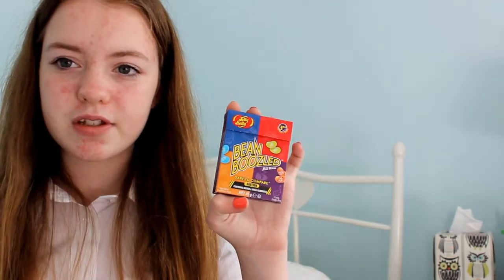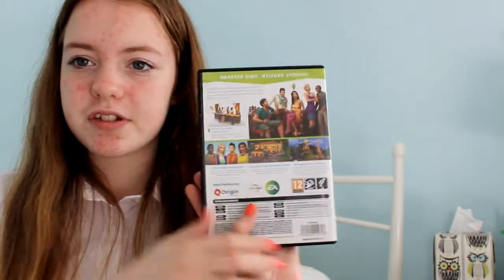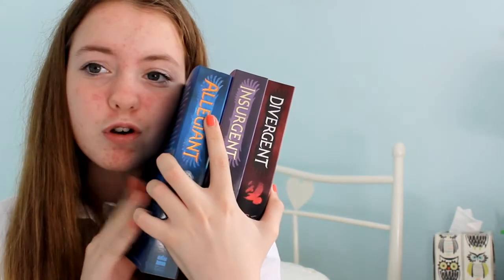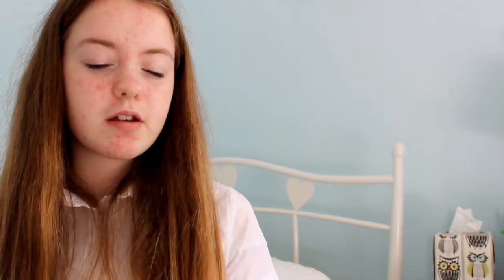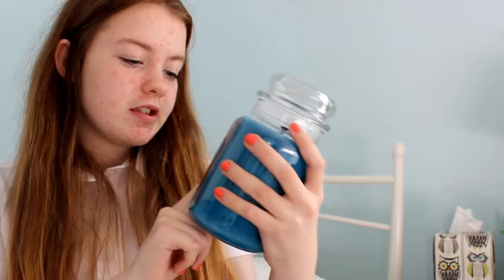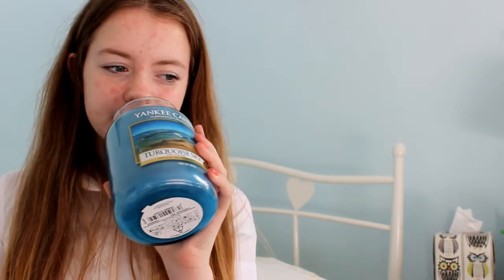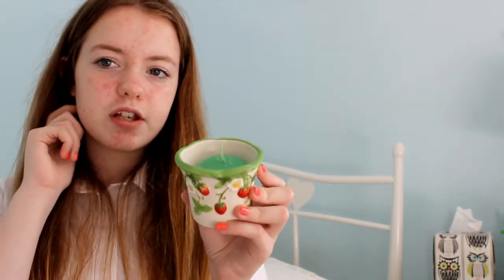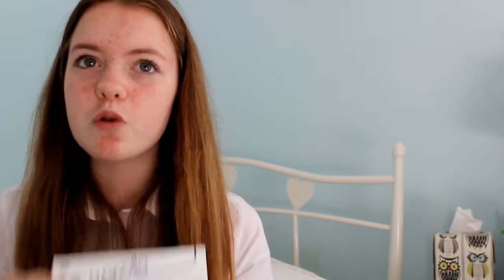A Colourful Haul | Shona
Everyone else did deep, meaningful videos about colour and here I am with a colourful haul... enjoy!

Currently in bed ill *sniffs* :(